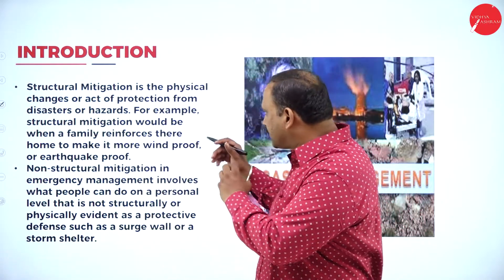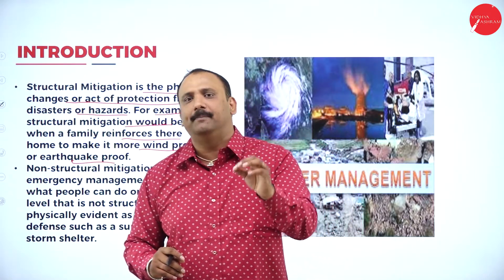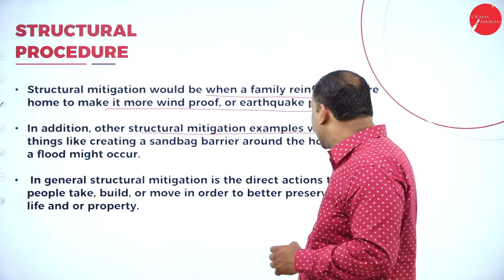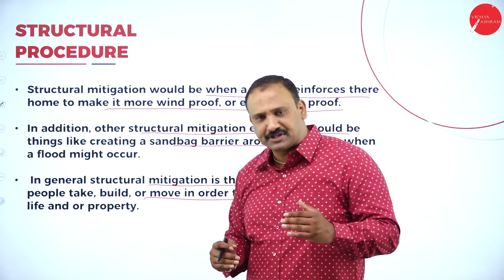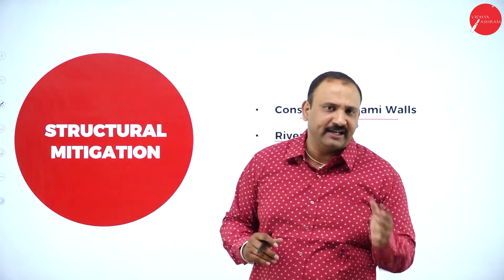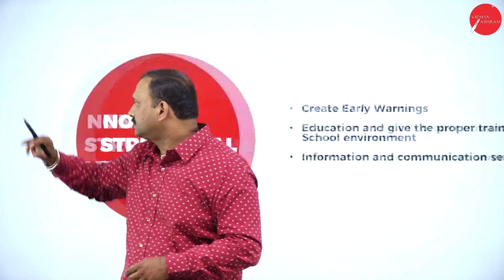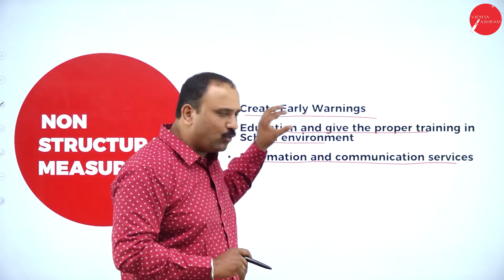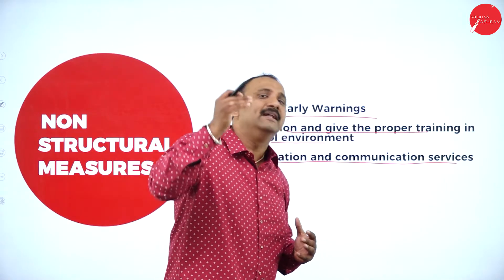DAY 06 | DISASTER MANAGEMENT | III SEM | B.COM & B.B.A | STRUCTURAL AND NON STRUCTURAL MEASURES | L2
Course : B.COM & B.B.A
Semester : III SEM
Subject : DISASTER MANAGEMENT
Chapter Name :  STRUCTURAL AND NON STRUCTURAL MEASURES